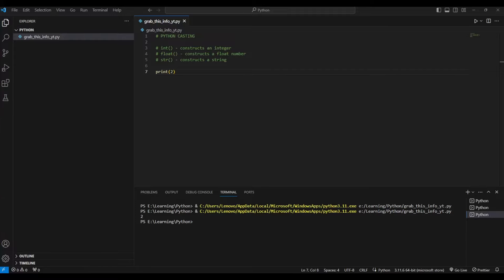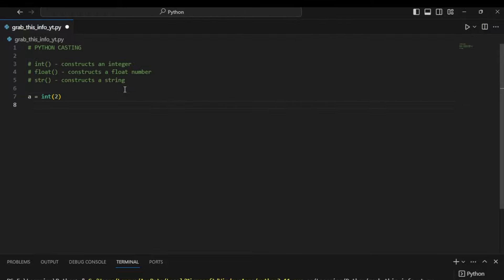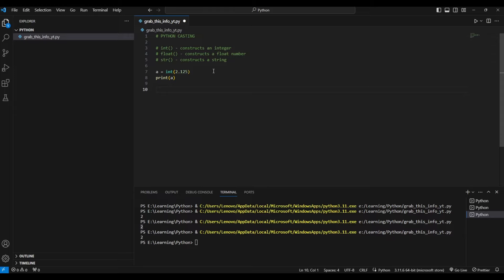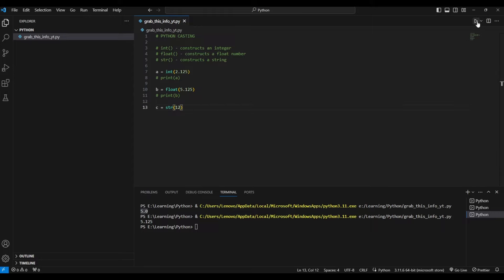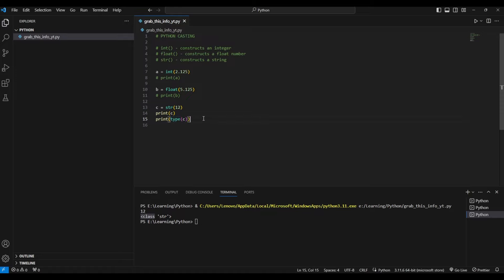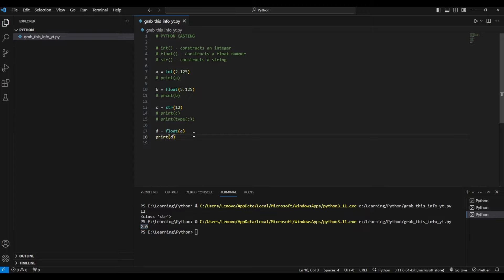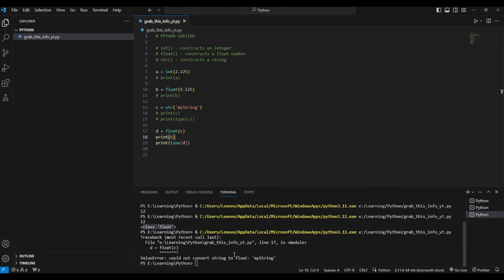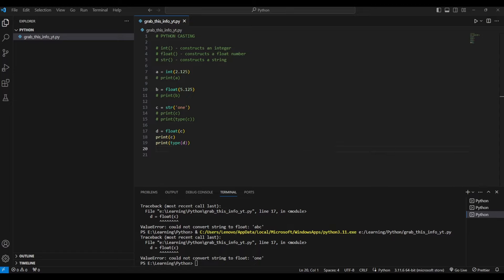Python Casting - Converting Datatypes in Python - Grab This Info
In this Python Casting tutorial, we'll delve into the essential concept of data type conversion in Python. Whether you're a beginner or an experienced Python developer, understanding how to cast or convert data types is crucial for working with data effectively. We'll cover the different methods to convert variables from one type to another and provide practical examples to help you grasp the concept. By the end of this video, you'll have a solid grasp of Python casting, which will empower you to handle data manipulation and processing with confidence.